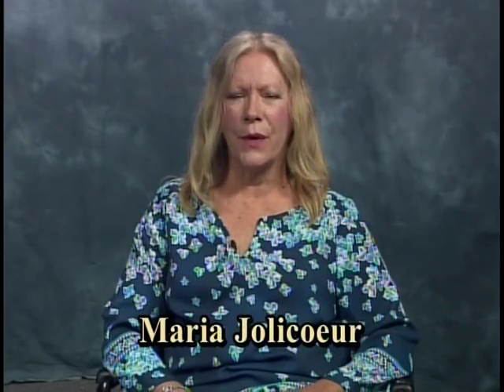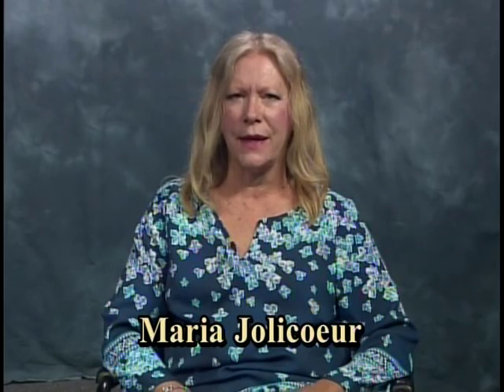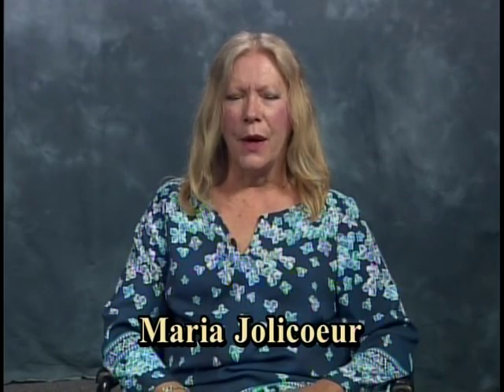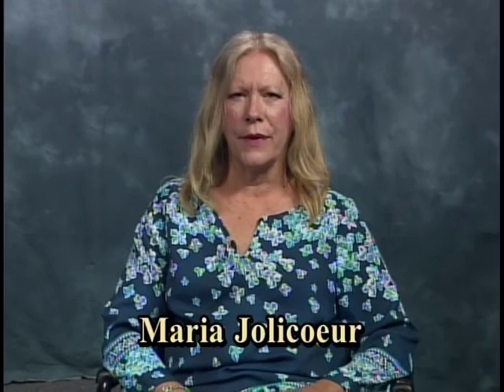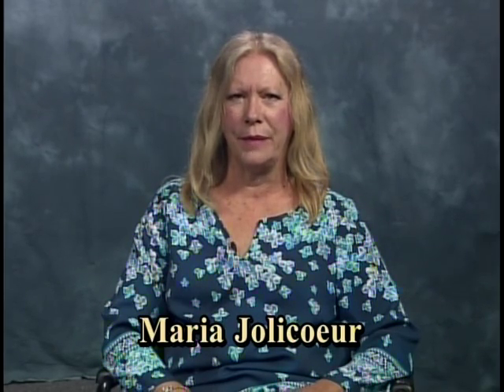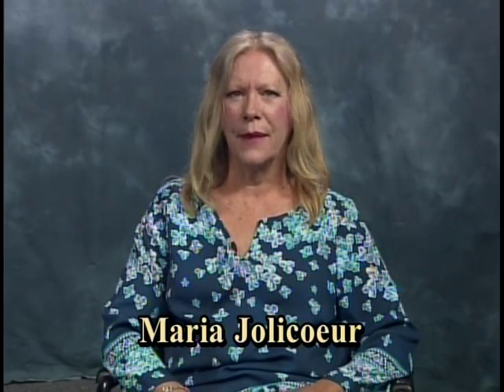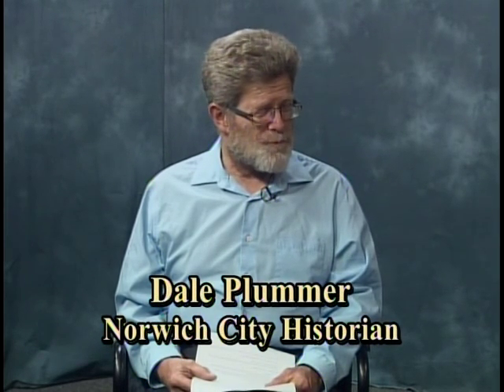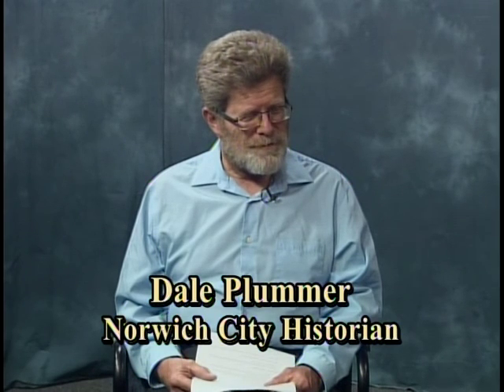The Future of the Reid & Hughes Building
Norwich city historian, Dale Plummer, speaks to me about the future of the Reid & Hughes building.